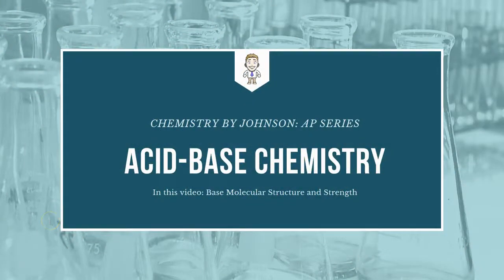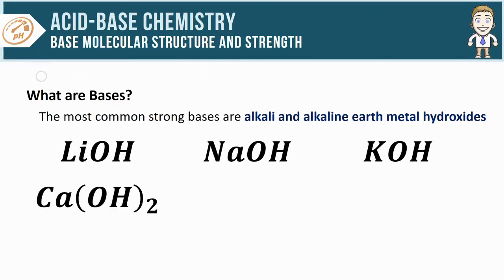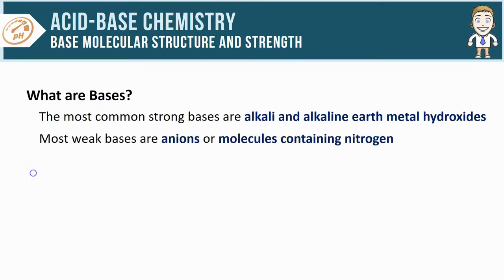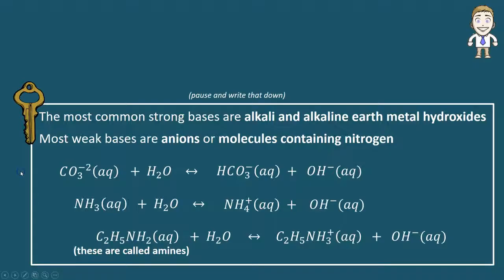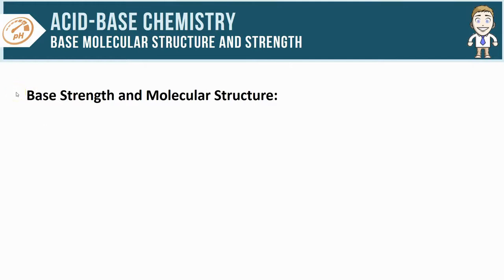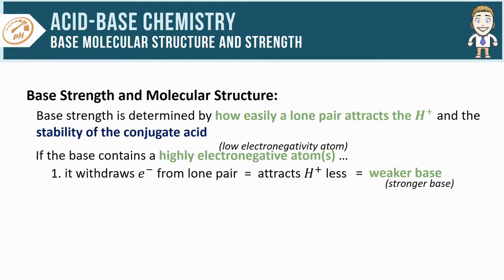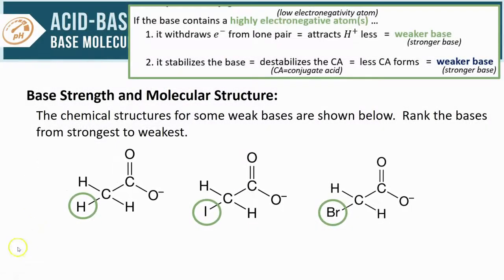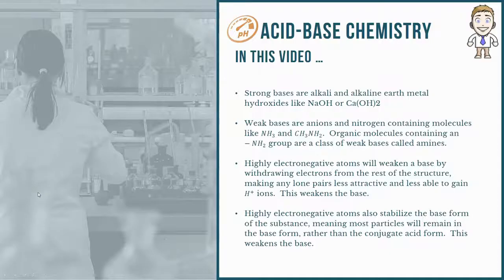Base Strength and Structure (no music)